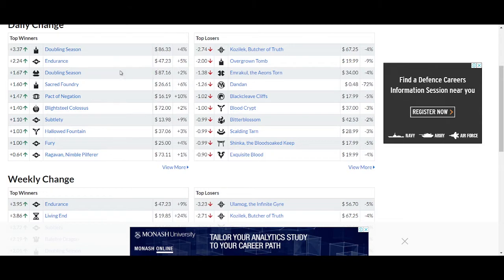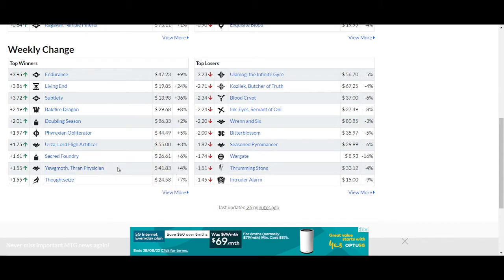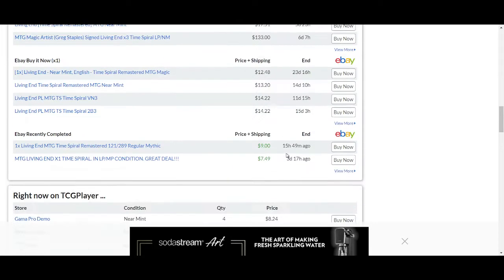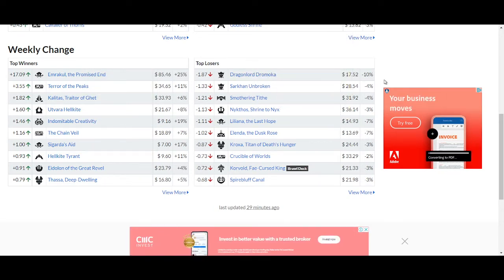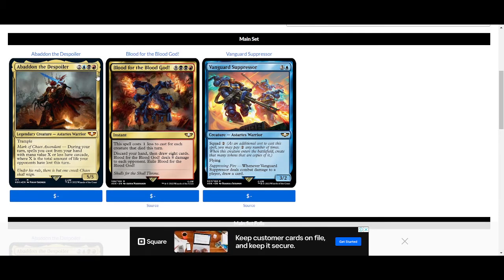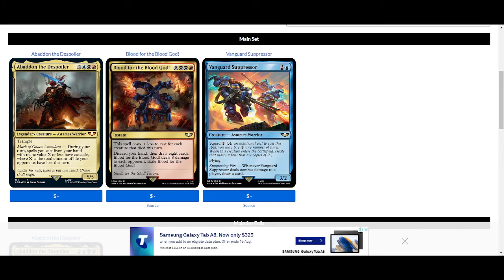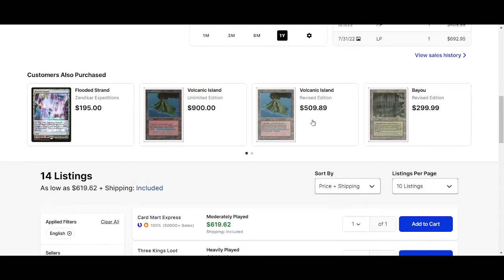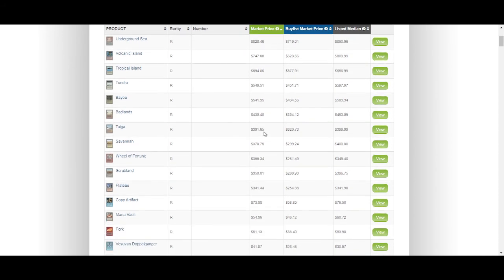MTG weekly Price check for Commander, Dual lands, Modern 2022/08/05. Magic : the Gathering